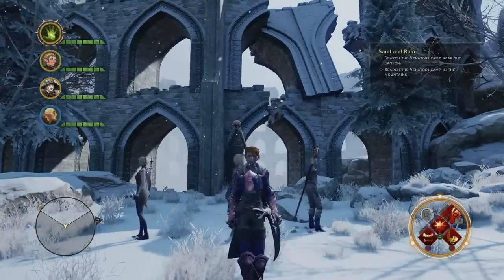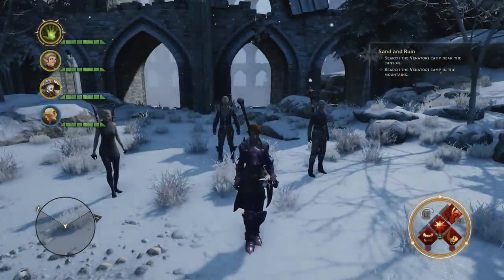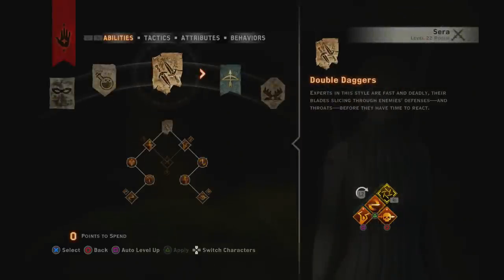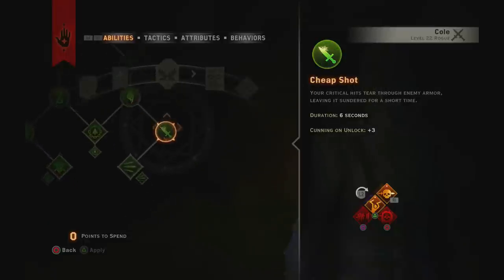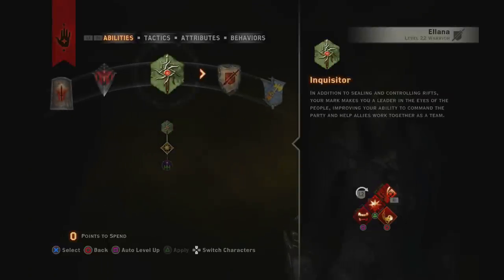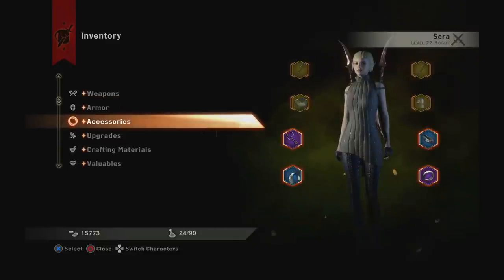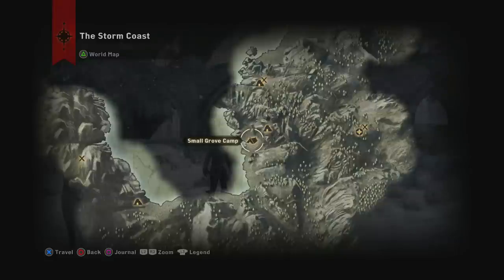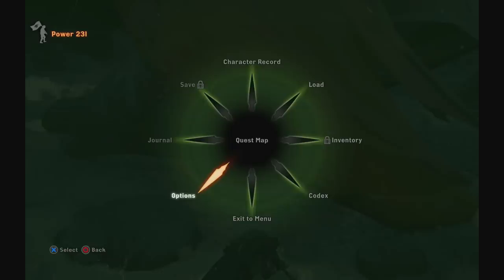Dragon Age Inquisition: How to Kill Dragons in Seconds! (Nightmare)